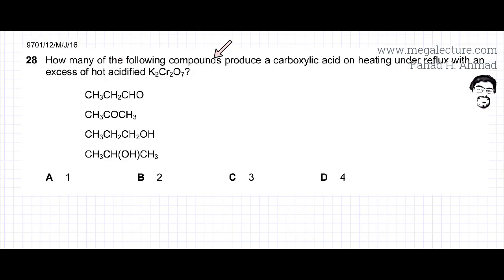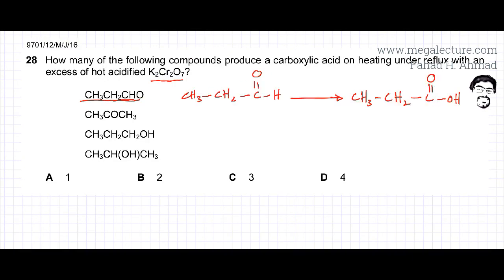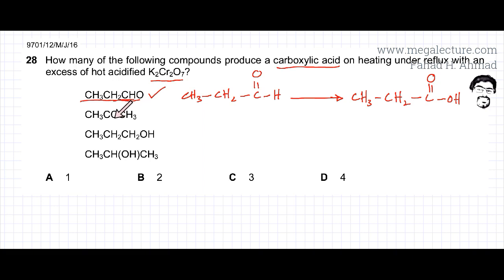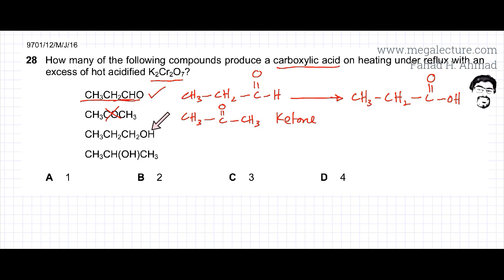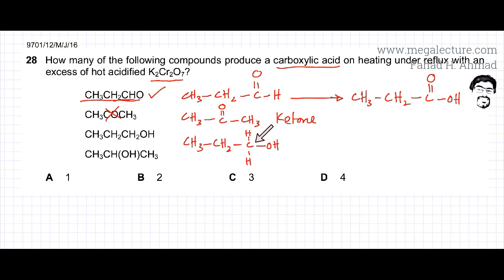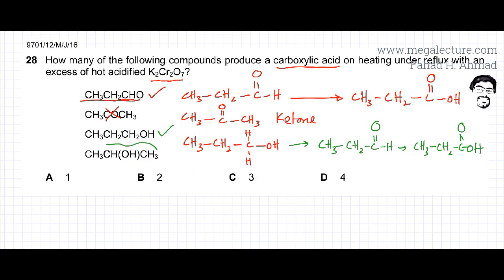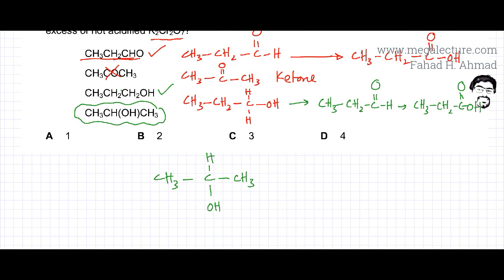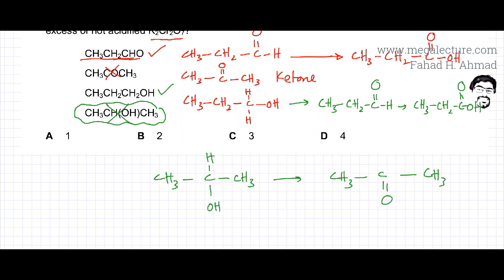28 - 9701_s16_qp_12 : Oxidation of Alcohols, Oxidation of Aldehydes, Carboxylic Acid Formation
How many of the following compounds produce a carboxylic acid on heating under reflux with an excess of hot acidified K2Cr2O7?

CH3CH2CHO
CH3COCH3
CH3CH2CH2OH
CH3CH(OH)CH3